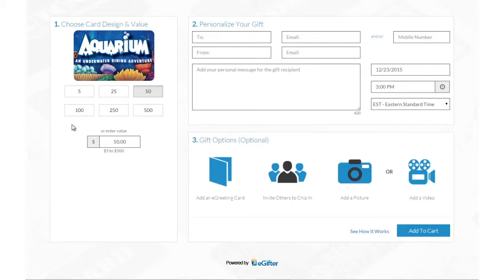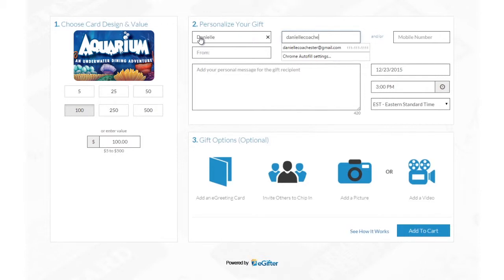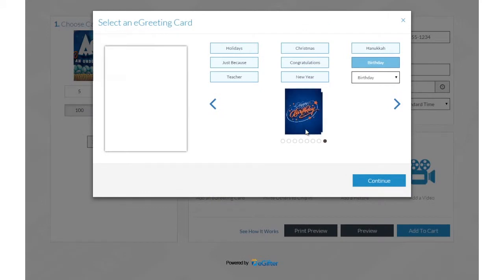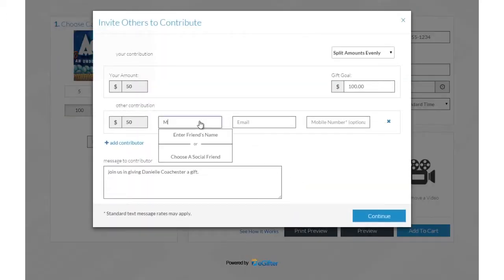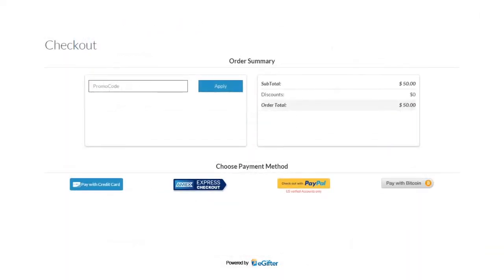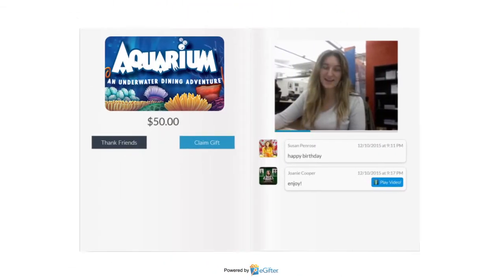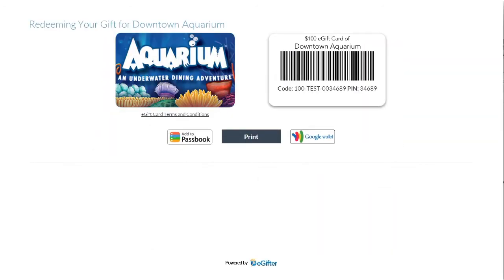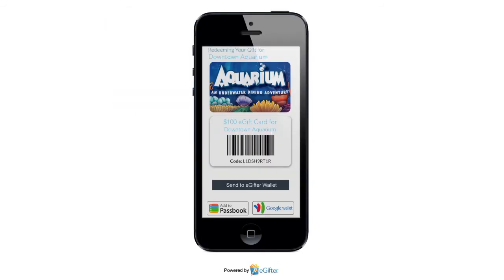How to Send Downtown Aquarium Gift Cards